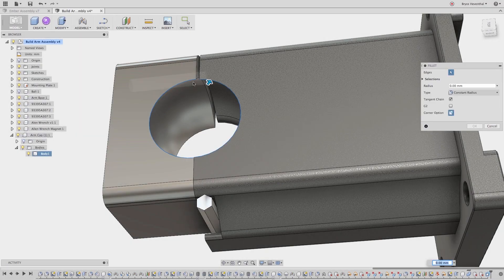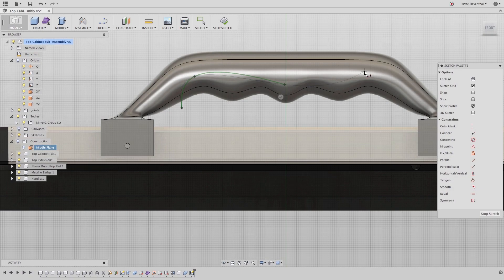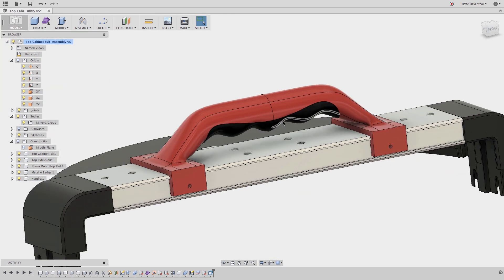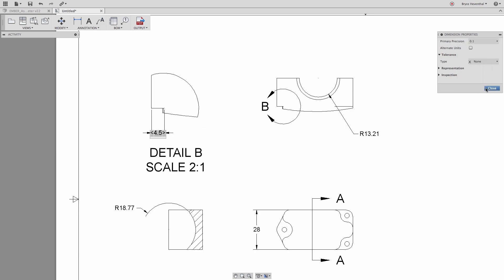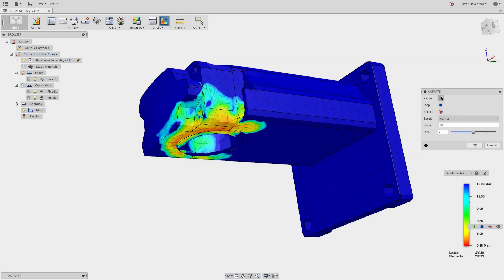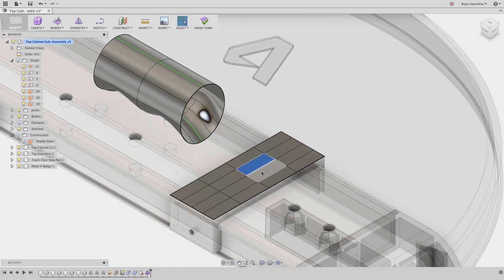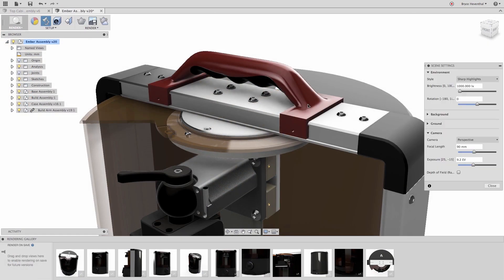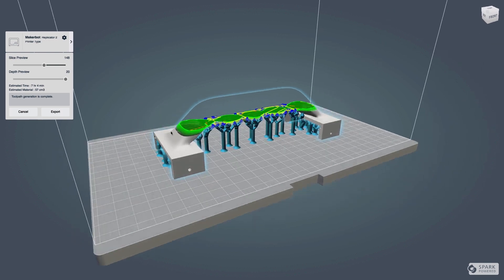Autodesk Fusion 360 Intro (Türkçe Altyazılı)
Mekanik modelleme, kavramsal tasarım, 2B çizim, simülasyon, CAM, görselleştirme ve paylaşım araçlarını bulut tabanlı bir platformda bir araya getiren yeni Autodesk Fusion 360 uygulaması için Gökçe Gün tarafından hazırlanan 4.5 saatlik video eğitim seti.

Diğer Autodesk yazılımları gibi, Fusion 360 da tüm öğrenciler, eğitimciler ve okullar için tamamen ücretsizdir